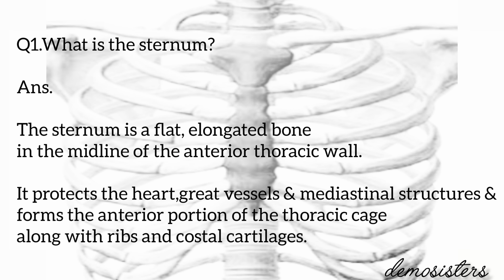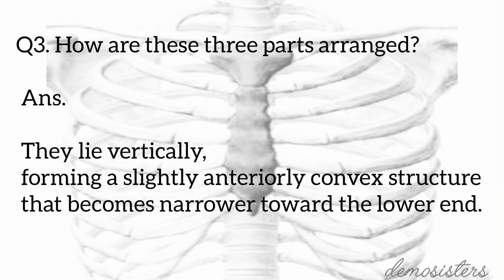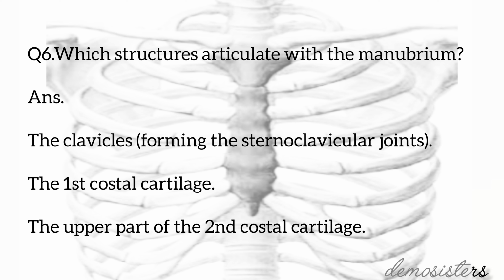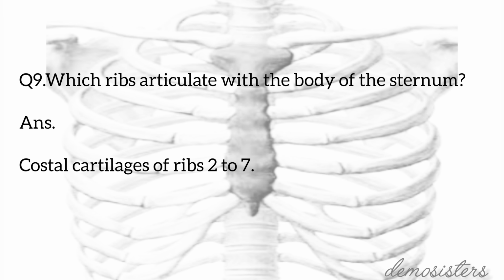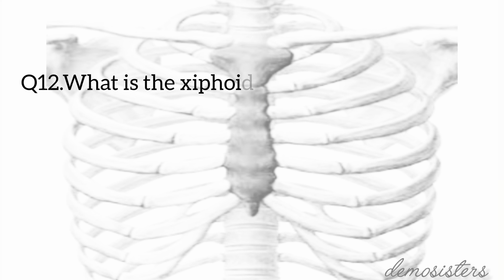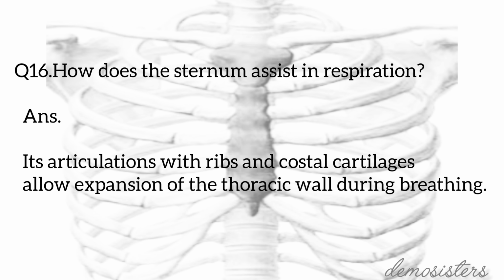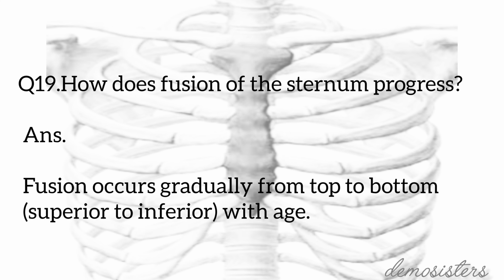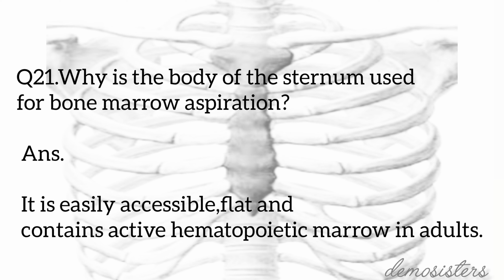🔥📚 ⚡🦴Sternum Explained in 4 Minutes — Quick & Clear!